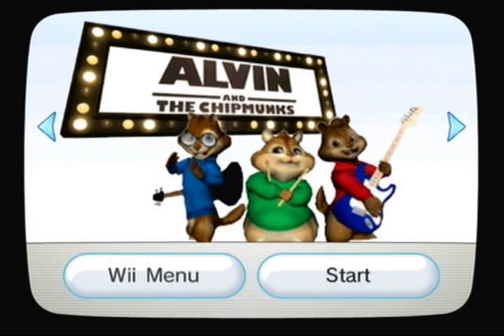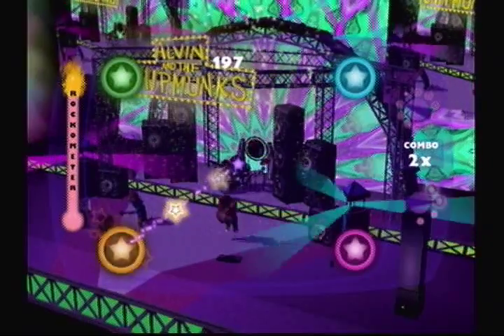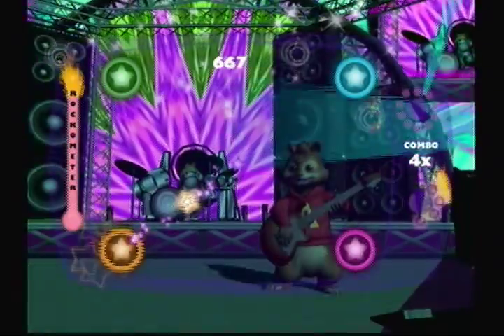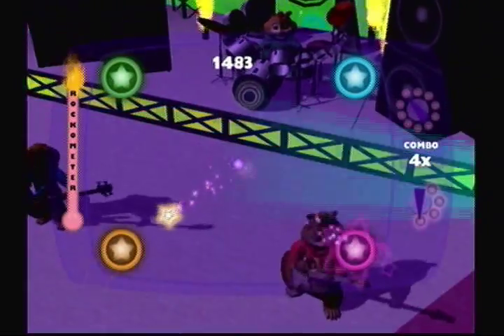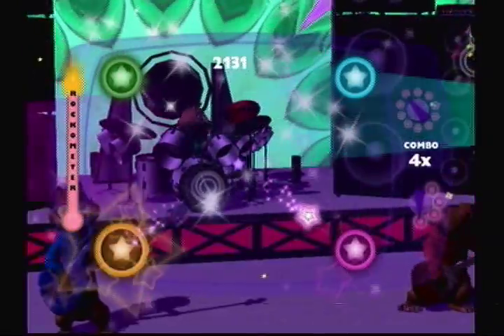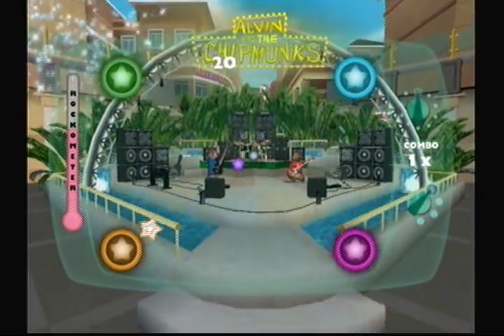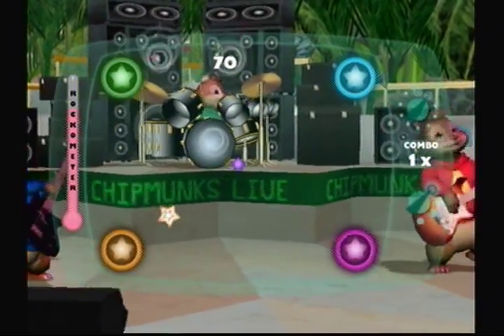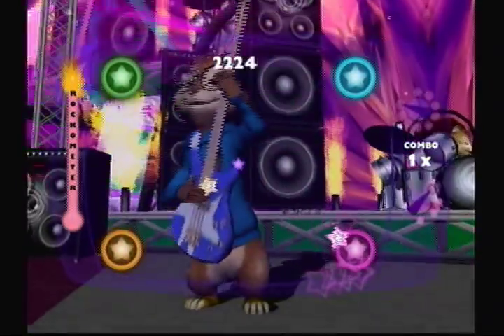Alvin & the Chipmunks Review (Wii)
The Gamer From Mars
Alvin & the Chipmunks (Wii)
Review #17